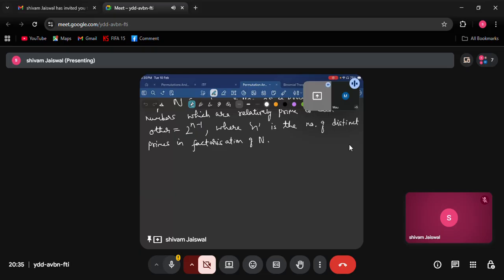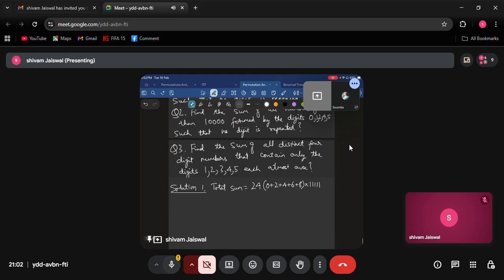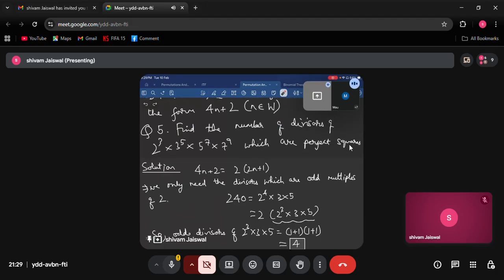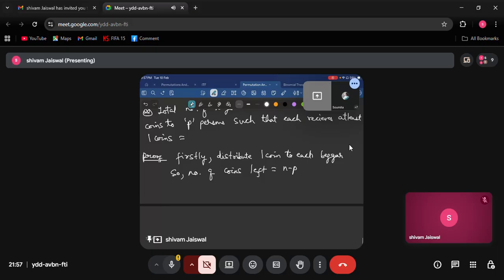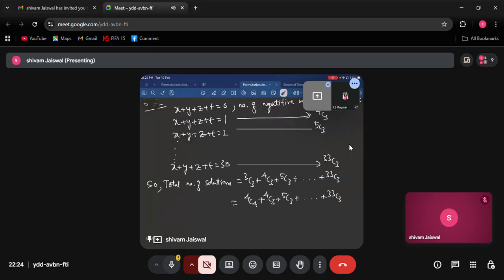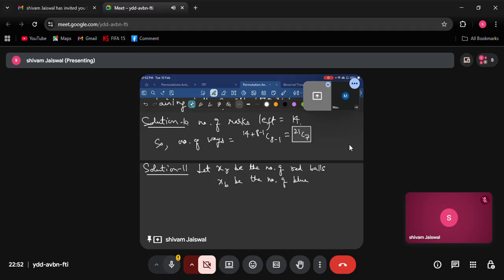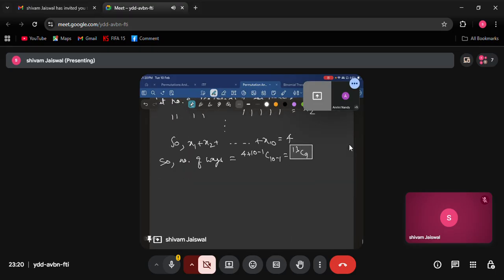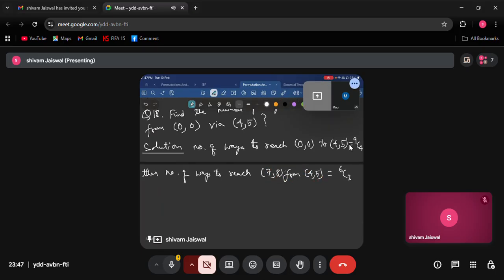PNC- Circular permutations, Total number of selections,, Beggar's method, Grid problems